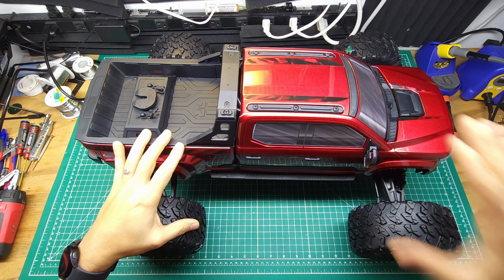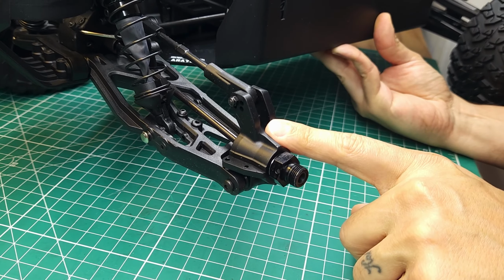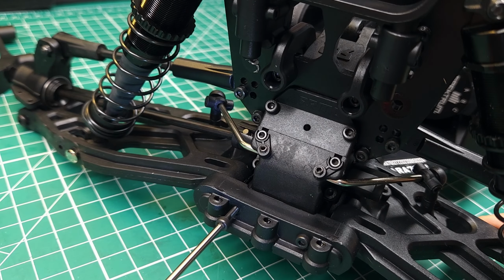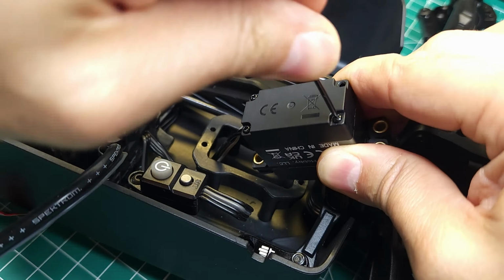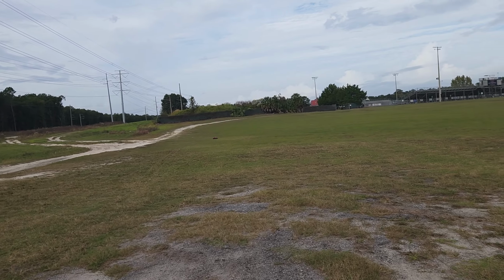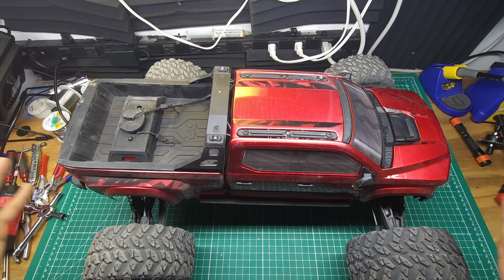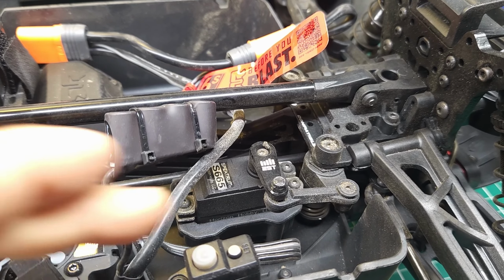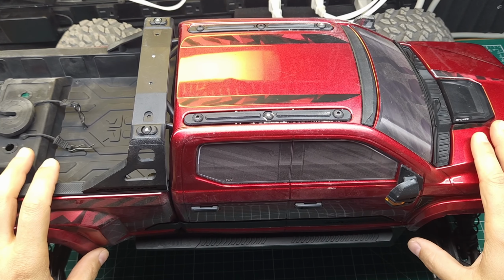Is Arrma Big Rock 6s The Ultimate Scale RC Basher? | Deep Dive & Bash!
Let's take a look at the Arrma Big Rock 6s! Is it better than the Arrma Fireteam?  Is it the best scale RC basher ever?  Let's find out!